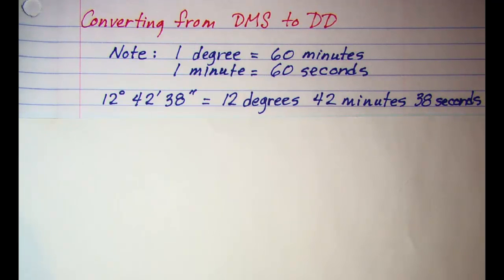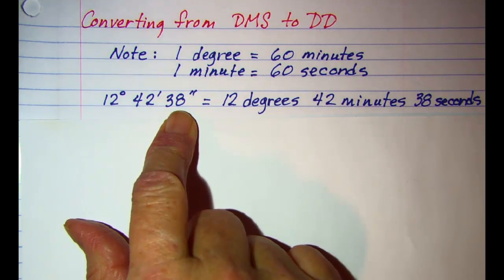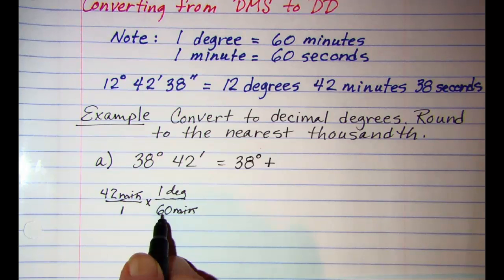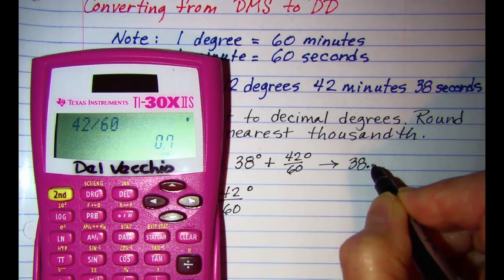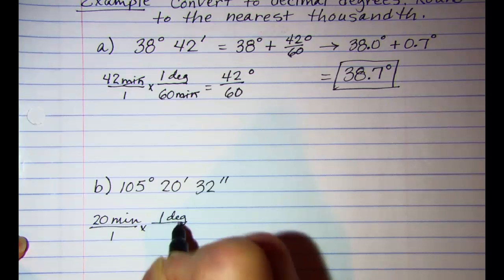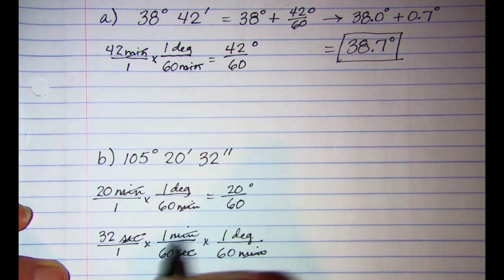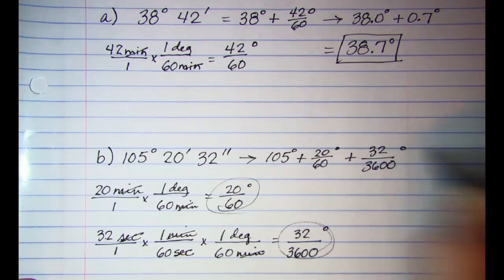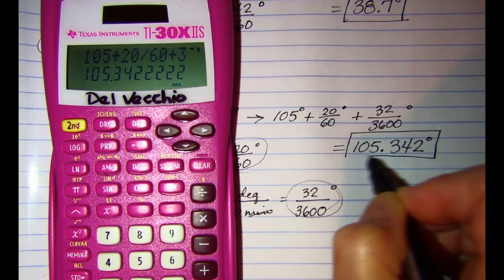Converting from Degrees Minutes Seconds to Decimal Degrees